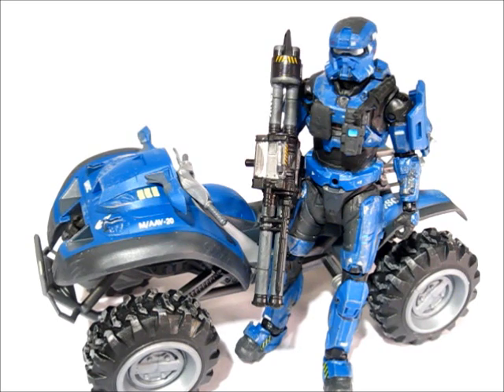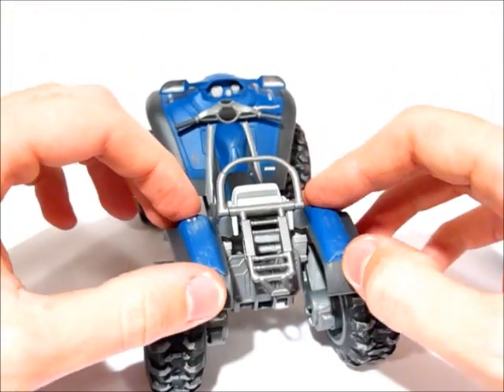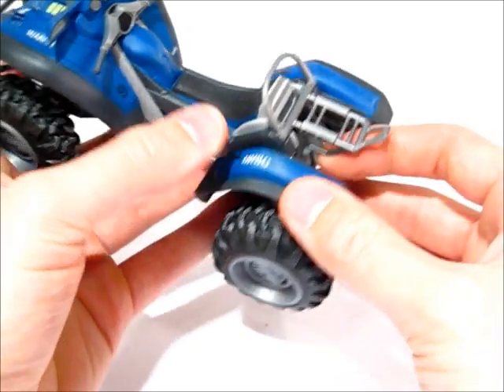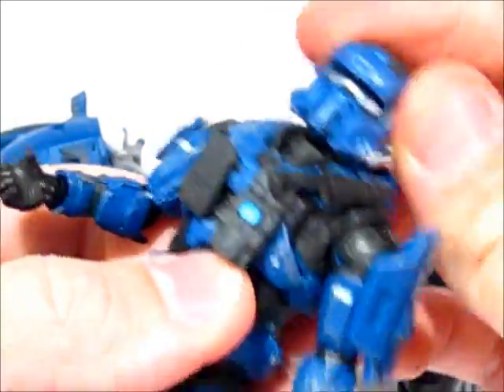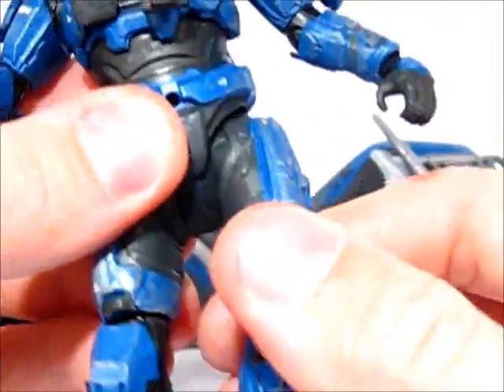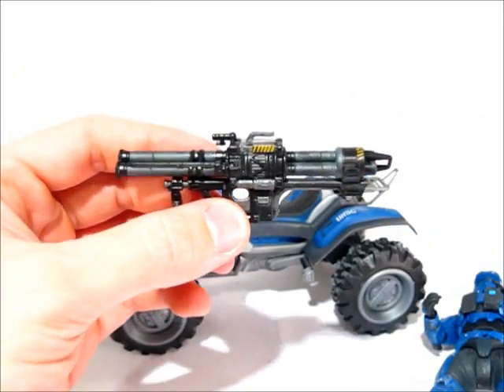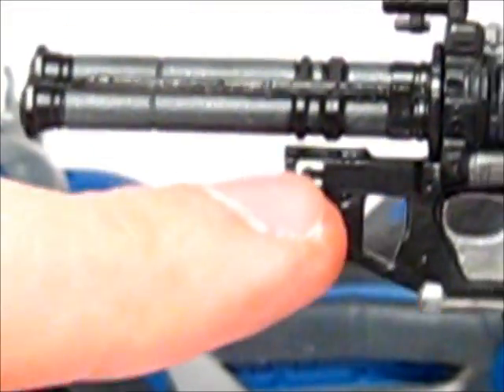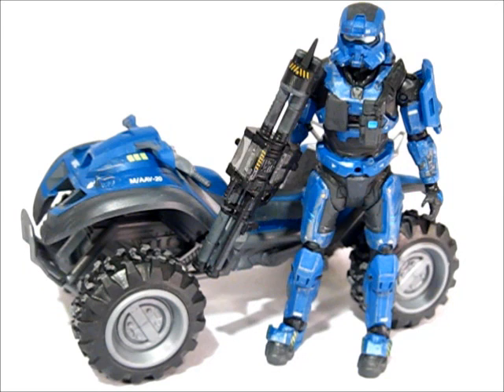Halo: Reach S5 Blue Team Mongoose Deluxe Set Review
We were given a Red Team set in S4...we now have Blue Team. time for roller derby?